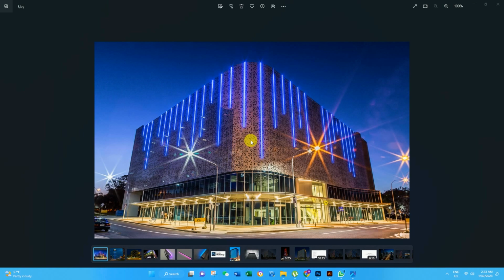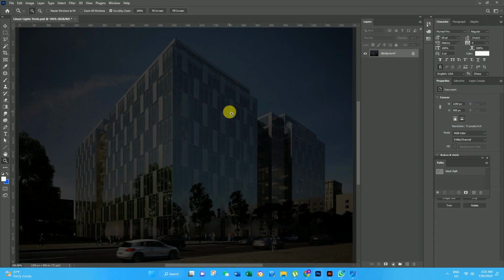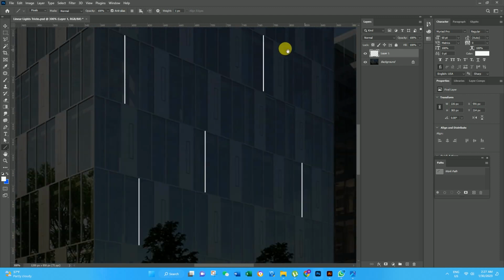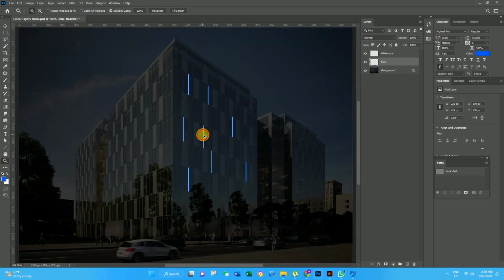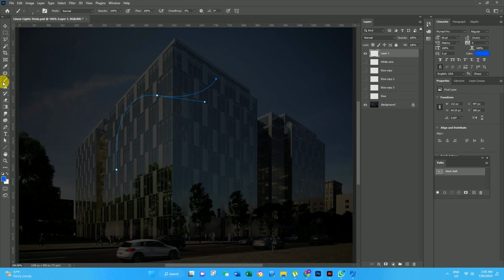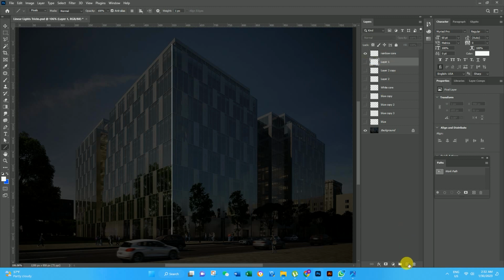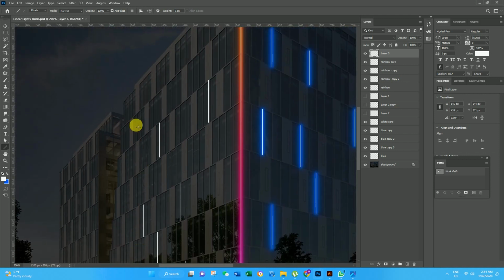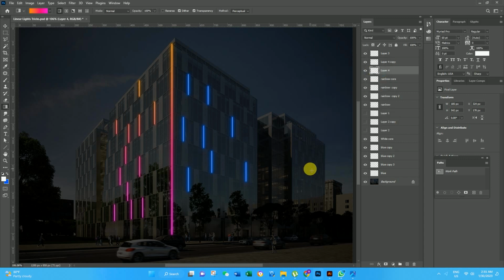Learn How to make linear light effects in photoshop | Facade Lighting Design | Dynamic Lighting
Learn Façade Lighting with ease while having fun!

I will show you from design concepts to testing commissioning details in my course. You will get everything you need for façade lighting in the easiest way.
I will use my real-life experience to explain each thing in detail.